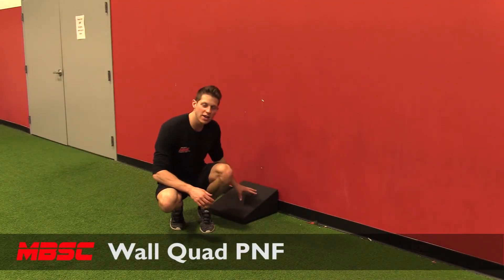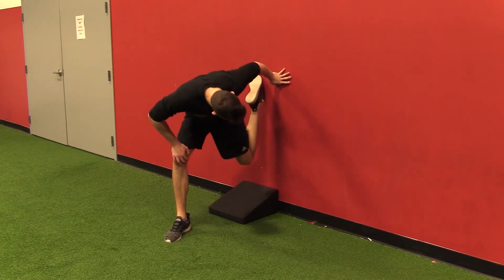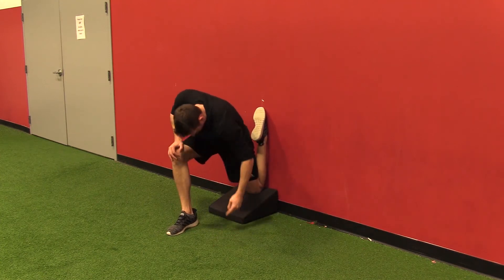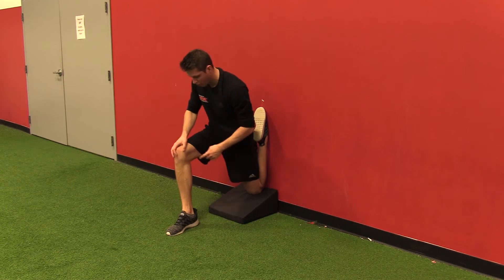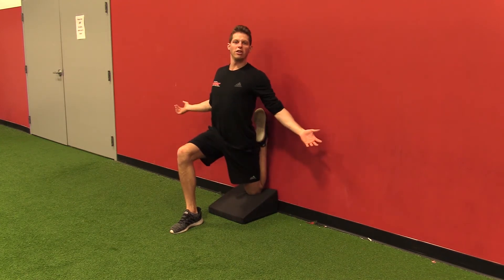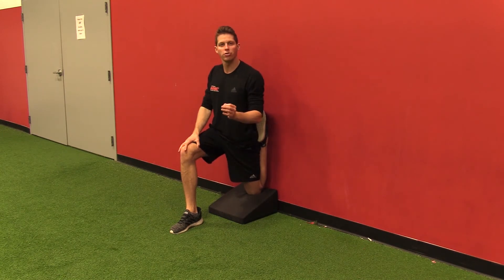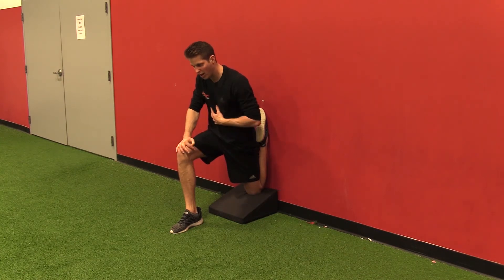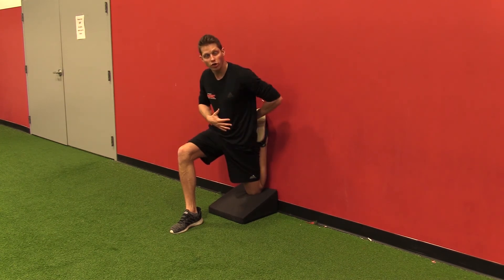Wall Quad PNF